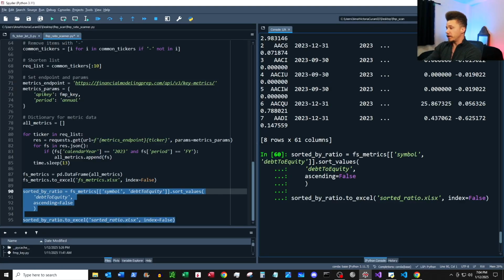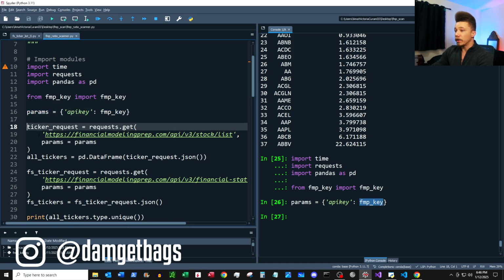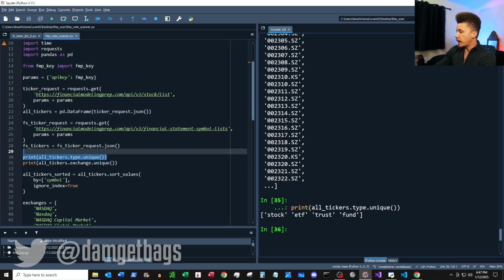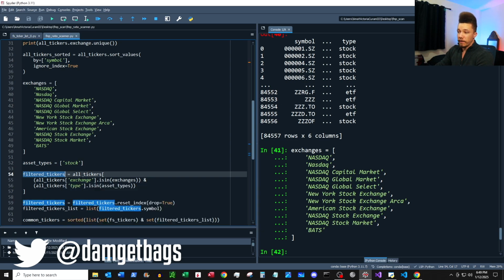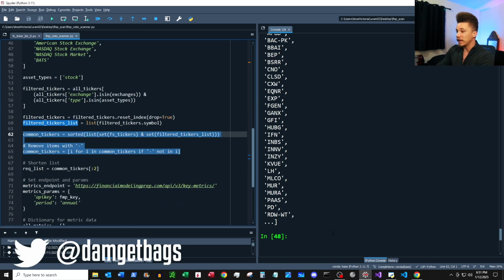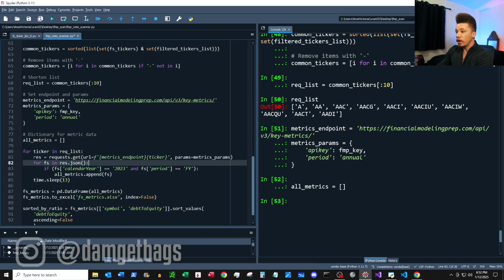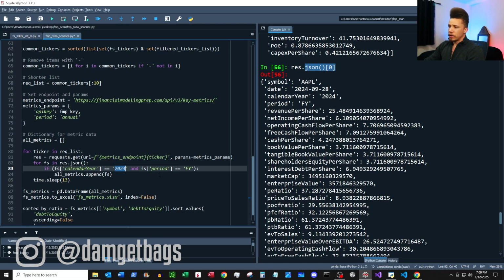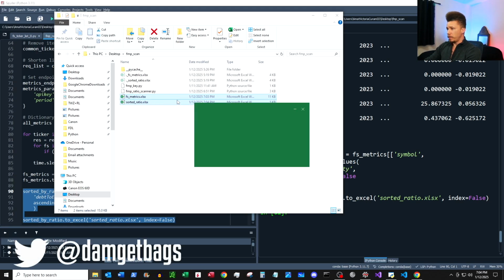Financial Ratio Scanner In Python Using Financial Modeling Prep API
Let's build a financial ratio scanner using the Financial Modeling Prep API.

Check out how to get historical option price data in Python from the Polygon API.

Here's how to quickly get crypto data in Python from the CoinGecko API

Here's how to create a SQL database from a Pandas DataFrame in Python